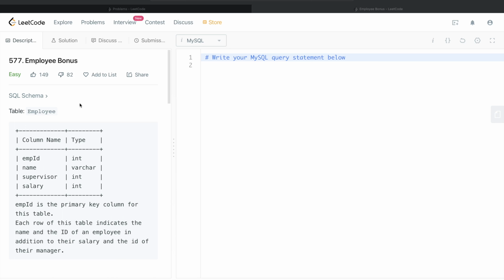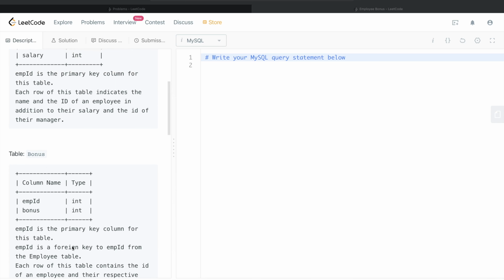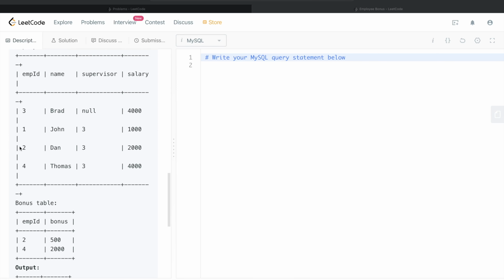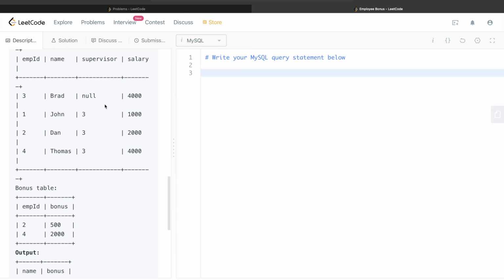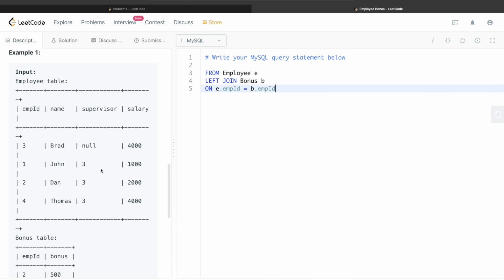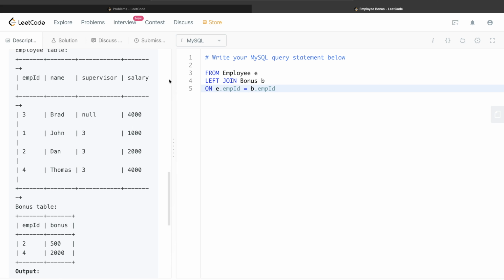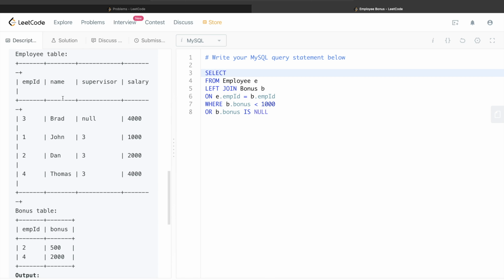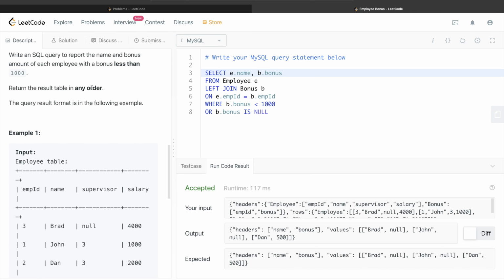LeetCode Interview SQL Question with Detailed Explanation | Practice SQL | LeetCode 577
Previous Video:  LeetCode 603 Consecutive Available Seats

I explain the related concept as well. This question is about finding employee bonus and also includes points to keep in mind to develop SQL queries. You will also learn about LEFT JOIN.